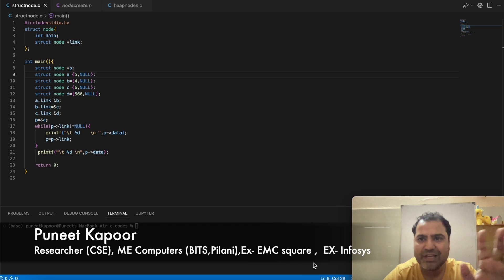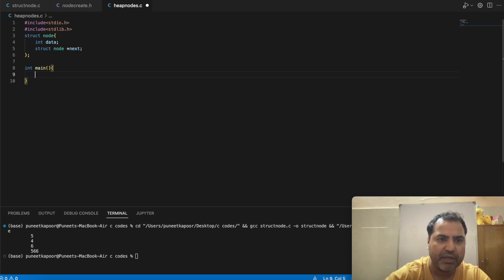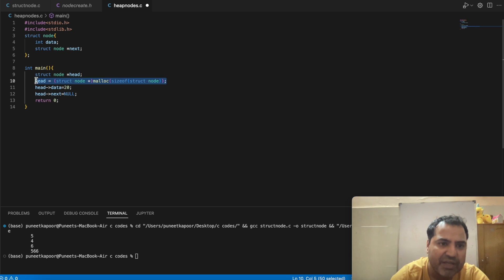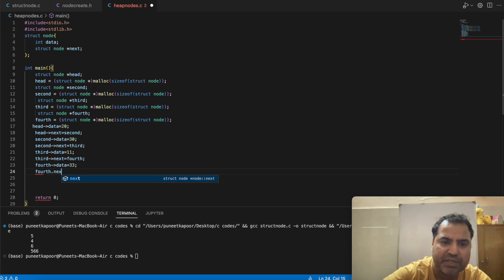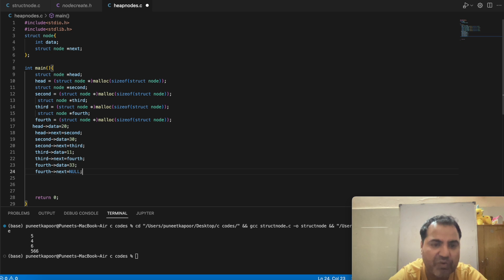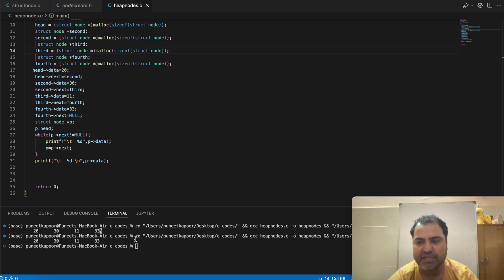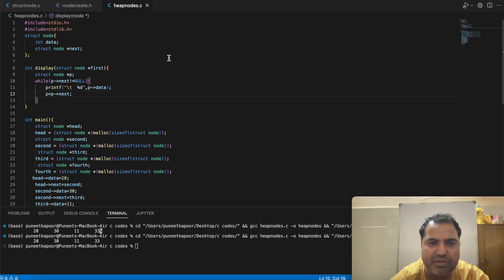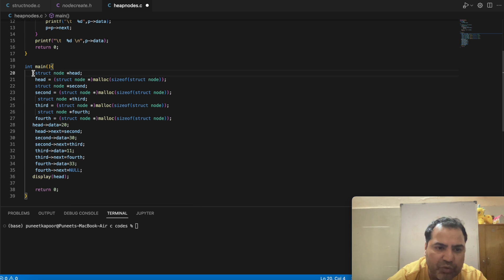DATA STRUCTURES AND ALGORITHMS | LINKED LIST ON HEAP | Malloc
In this lecture basics of data structures has been covered .
1. MALLOC usage
2.  LINKED LIST on STACK Memory
3.  LINKED LIST on HEAP Memory
4. C CODE TO PRINT LINKED LIST
5. GATE exam examples